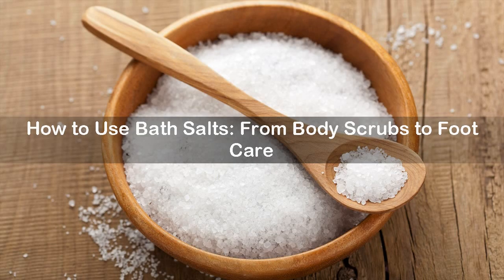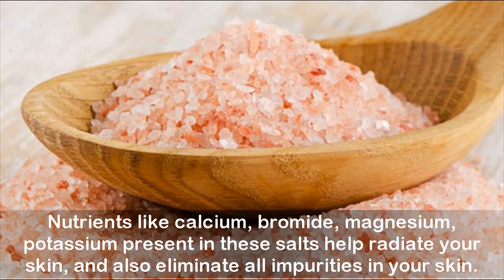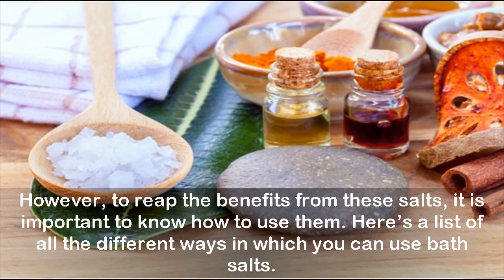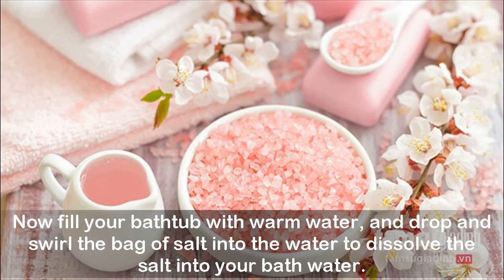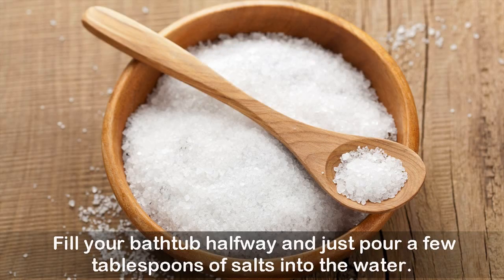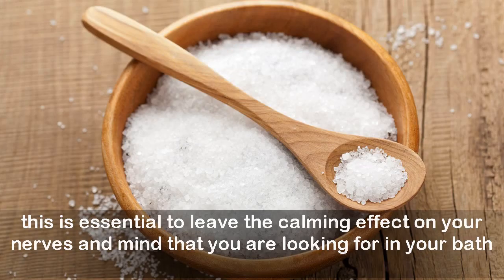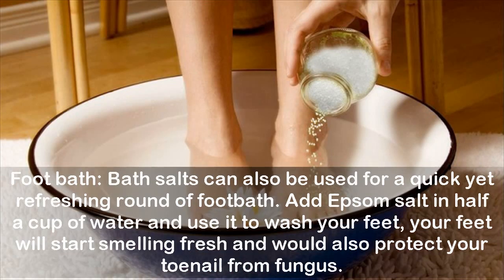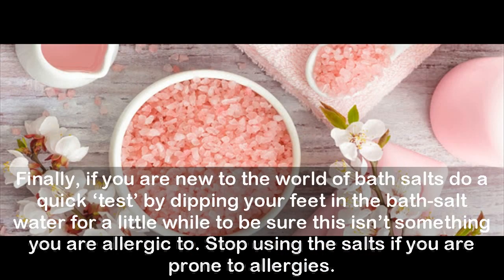How to Use Bath Salts: From Body Scrubs to Foot Care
Bath salts aren’t just another indulgent addition to your bathroom, but they come with a host of benefits as well. These benefits not only enrich your bathing experience but your skin as well, provided you know how to use these bath salts and extract maximum benefits out of it. Bath salts can also bring of several health related benefits like treating muscle soreness
, or treating itchiness and insomnia. Nutrients like calcium, bromide, magnesium, potassium present in these salts help radiate your skin, and also eliminate all impurities in your skin. But, if you have sensitive skin
then you may want to stay away from processed bath salts that may end up giving you allergic reactions. Go for natural bath salts containing essential minerals and nutrients which can do wonders for your skin. These scented salts need not always be purchased from luxury stores and can, in fact, be made at home as well.
However, to reap the benefits from these salts, it is important to know how to use them. Here’s a list of all the different ways in which you can use bath salts.
Make your own makeshift salt bag or pouch.
Can't manage to get hold of a salt bag?
Bath salts for other purposes:
They might be called as bath salts in the market, but these salts can be used for other skin and beauty purposes too.
1. Exfoliation:
2. Natural scrub:
3. Foot bath:
Here’s a word of caution:
Though a warm compress of Epsom salt and water is said to do wonders for a bruise. Direct exposure to open sores on your skin might turn risky for your skin.
Finally, if you are new to the world of bath salts do a quick ‘test’ by dipping your feet in the bath-salt water for a little while to be sure this isn’t something you are allergic to. Stop using the salts if you are prone to allergies.